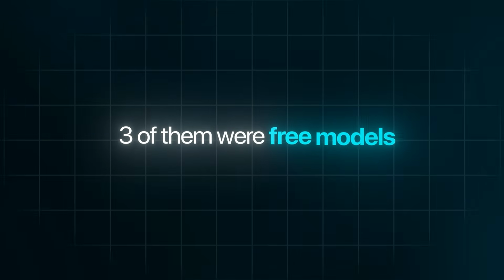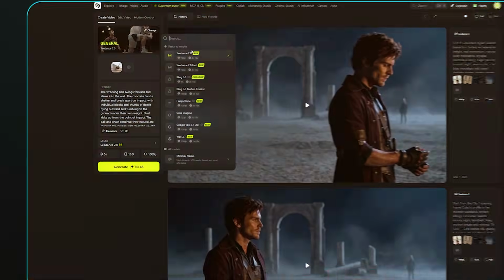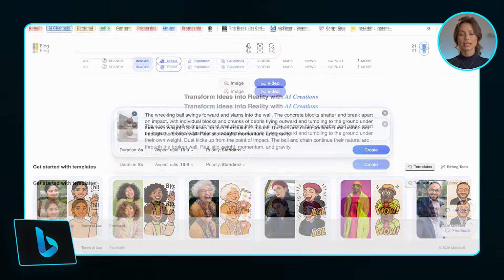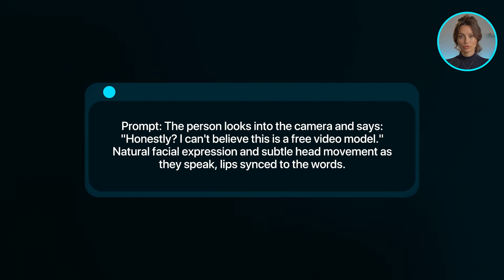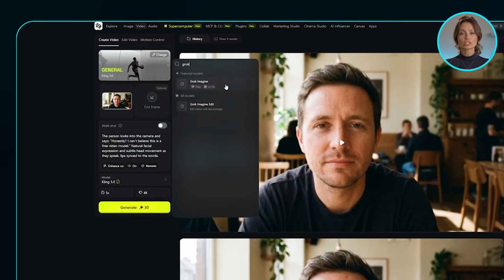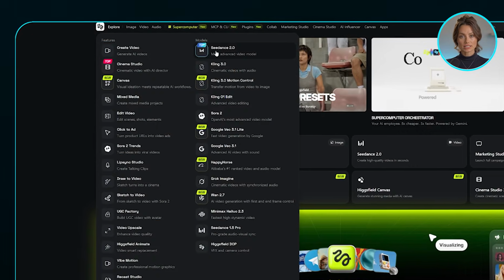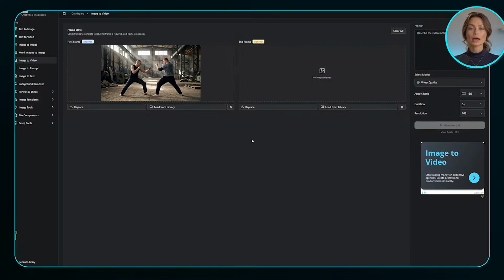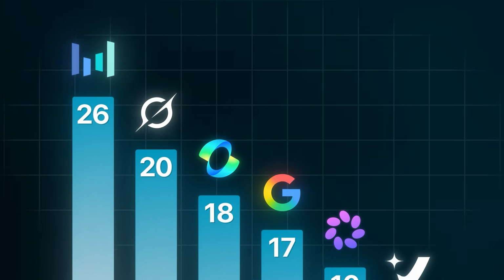I Tried Every Image To Video AI Video Generator (free & paid)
This Is The Best Image To Video AI Video Generator in 2026

Hey friends✨, today we're taking a look at top paid & free image-to-video ai video generators to see how they perform in terms of making ai videos. I've put the top contenders to the test to see their ability when it comes to creating cinematic ai videos. The first free ai video generator surprised me, but I saved the best for last.